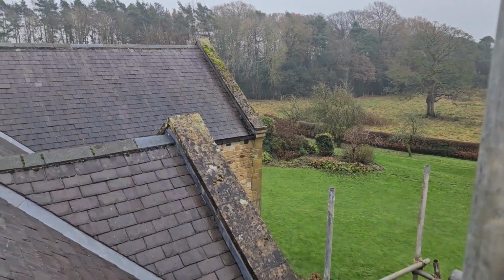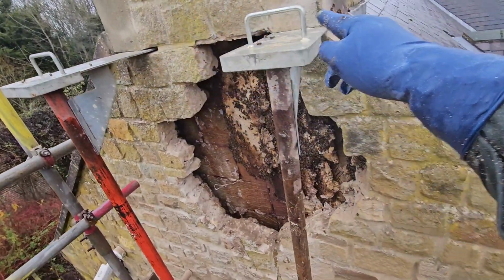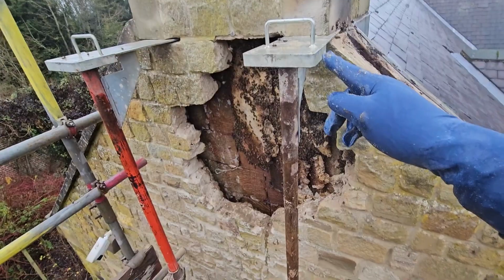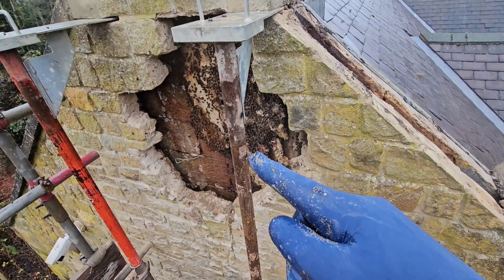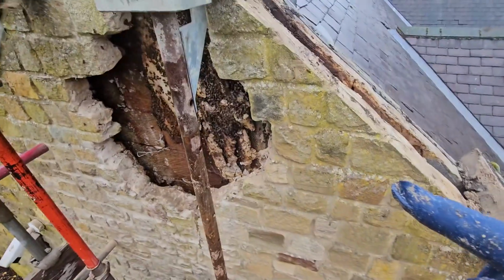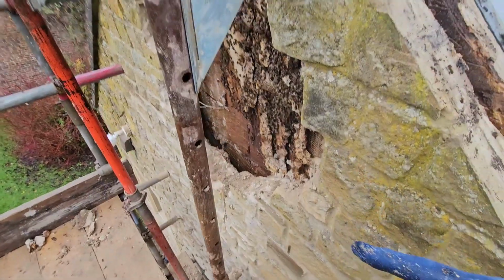REMOVING WINTER BEES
Removing bees in the wintertime should be avoided. When properties need work completed then we sometimes find ourselves stuck between a rock and a hard place. The coping stones had slipped and needed replacing before they fell on someone, so something needed to be done.

We were lucky to get a relatively warm day for December...